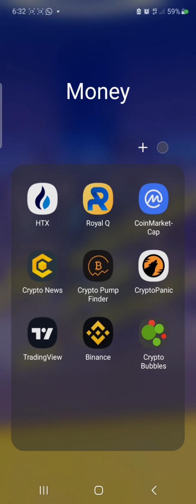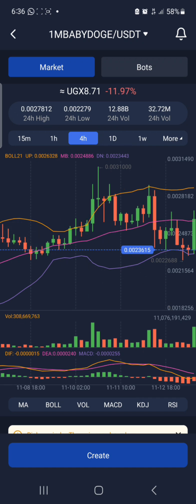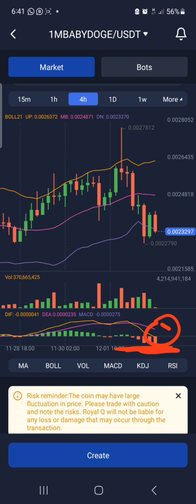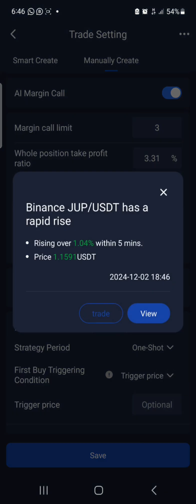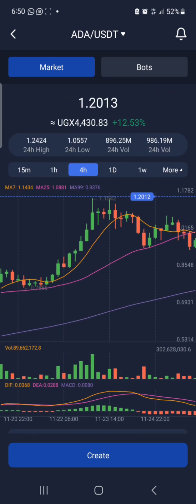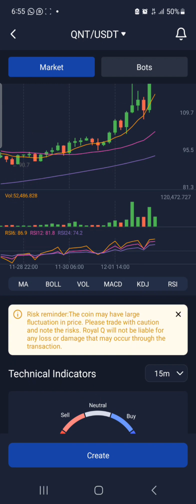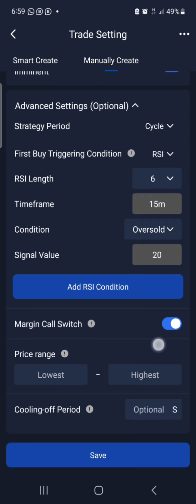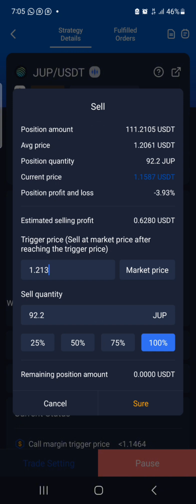Royalq inbuilt indicators (macd,Bollinger bands,RSI, volume indicator and moving averages)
Royalq has indicators that we can use to analyze the market.
These indicators help one, especially beginner traders to easily analyze the market without having to use other applications for analysis.
Royalq has several indicators but in this video we discuss the Macd, RSI, pivot points? Volume indicator, moving averages and Bollinger bands.
Re-watch to understand how to use them better.
Comment for the next video you want.